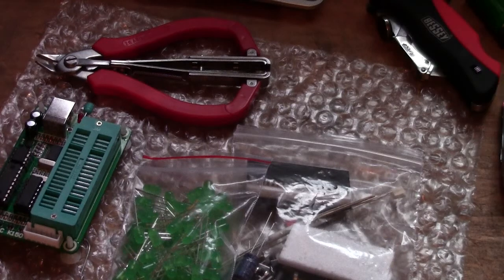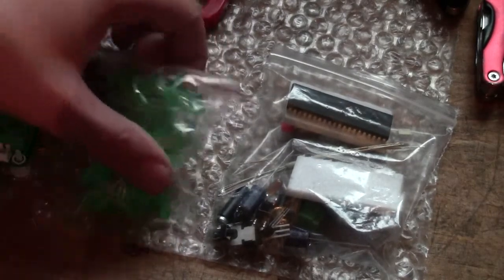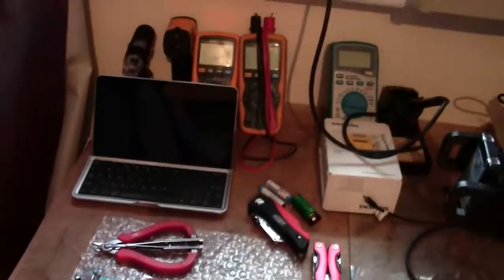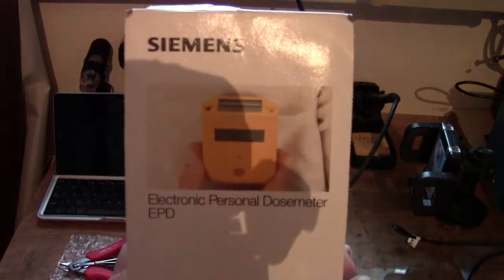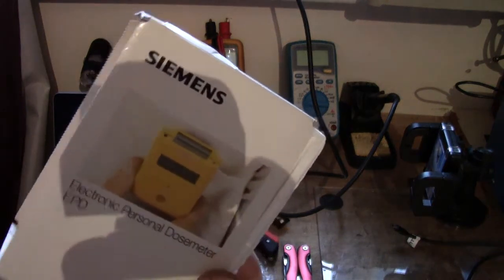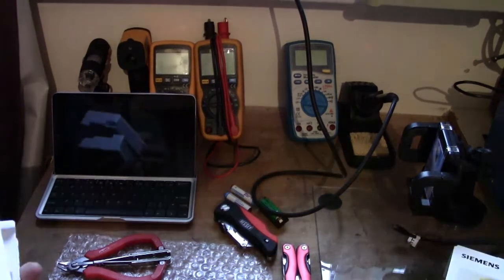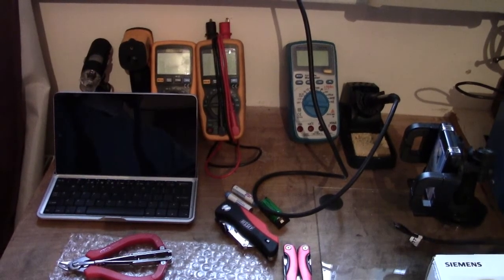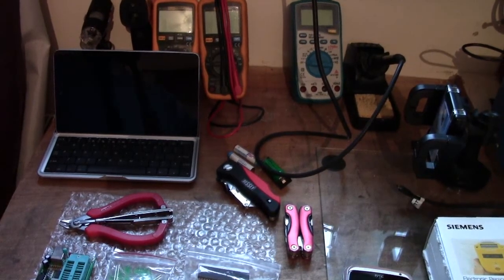HV TO LV and a nice new toy ;)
as he has his DOSIMETER working and may do a vid if ya hassle him :0) ! DON'T TRY THIS AT HOME !!!